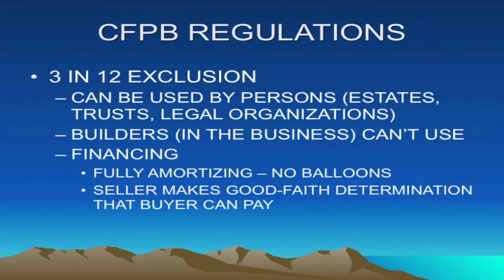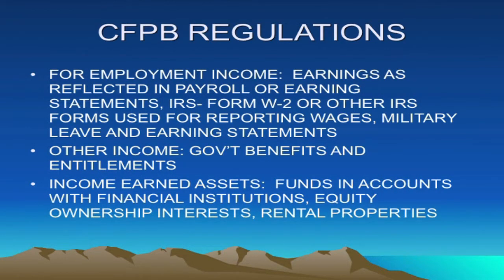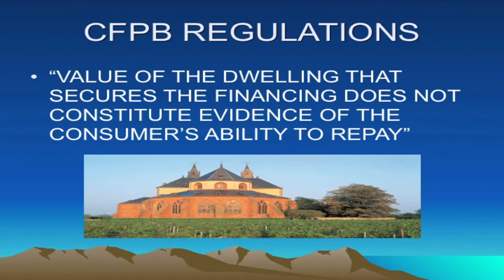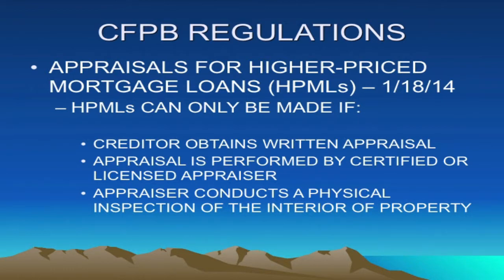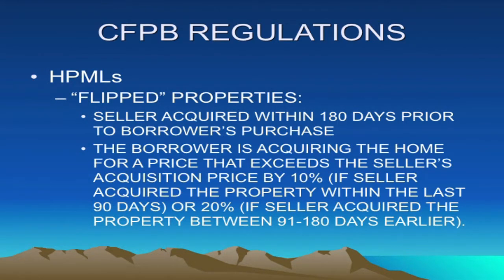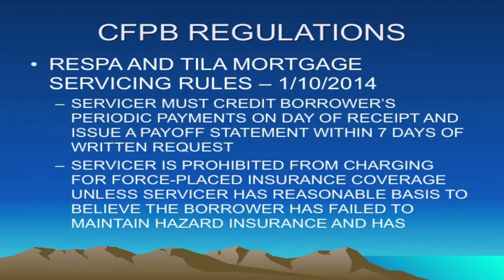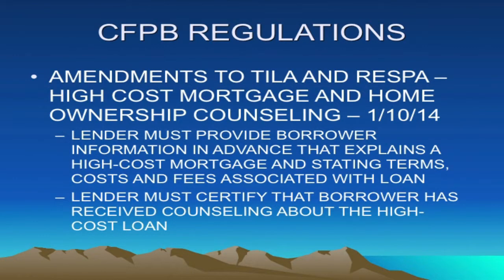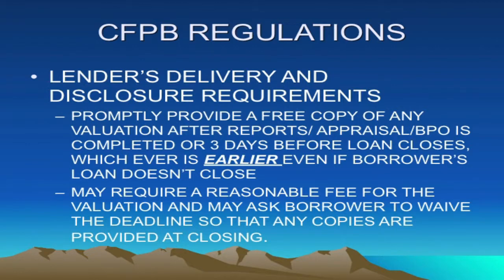RANM CFPB REGULATIONS PT 3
RANM legal counsel, Ashley Strauss-Martin discusses Consumer Financial Protection Bureau Regulations.